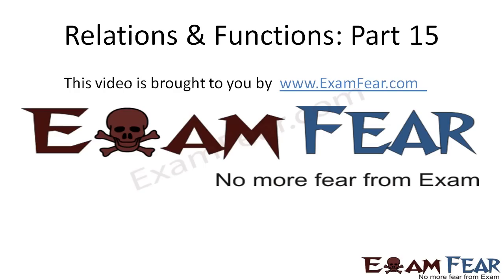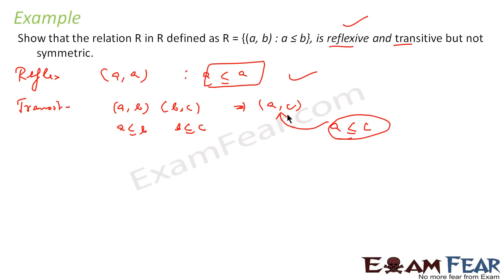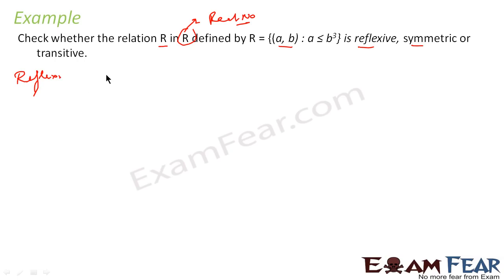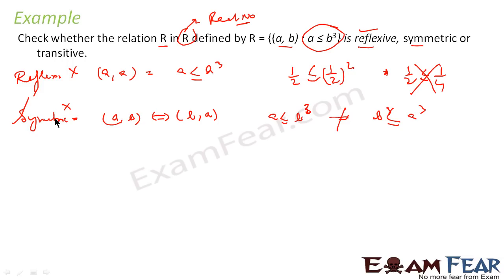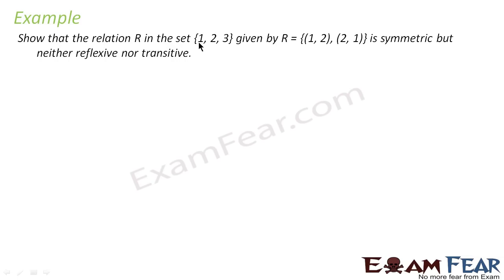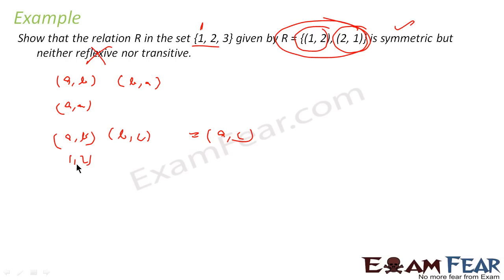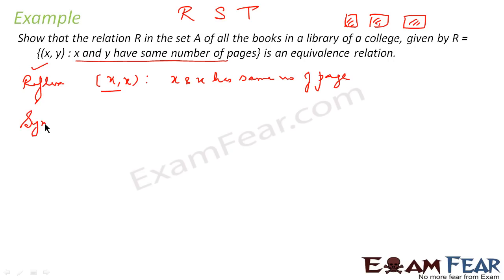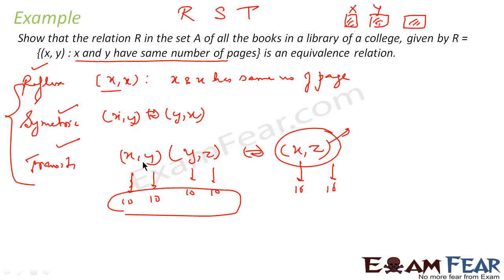Maths Relations & Functions part 15 (Example Equivalence Relation) CBSE class 12 Mathematics XII